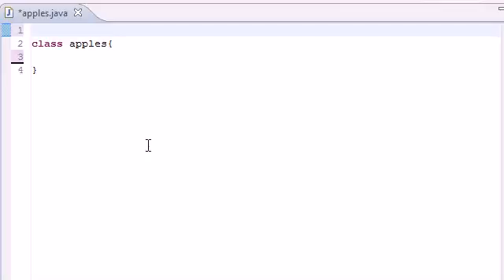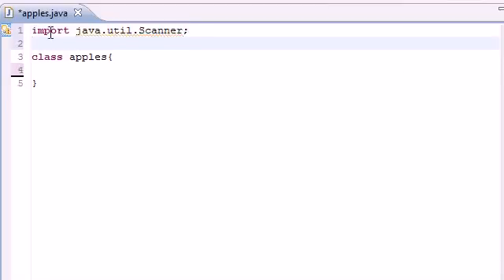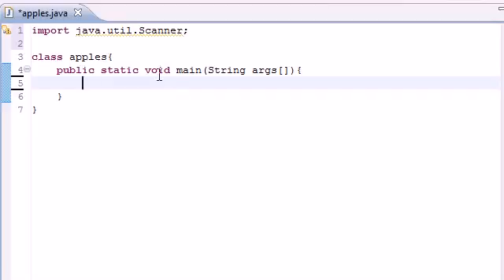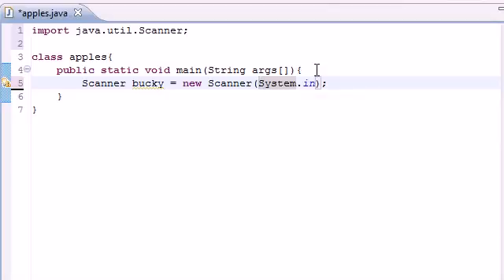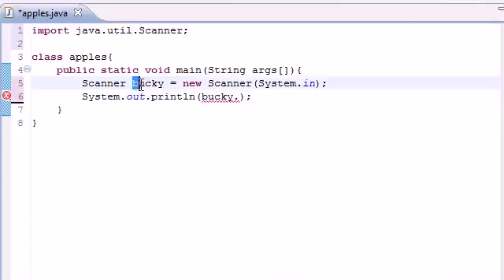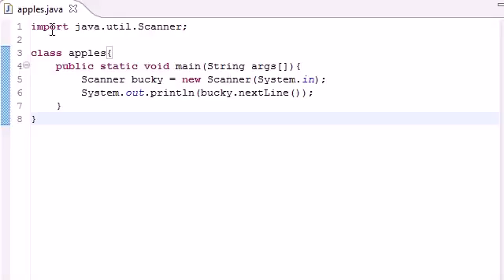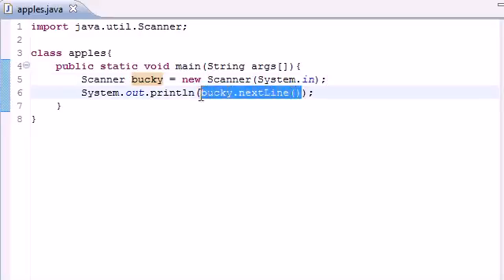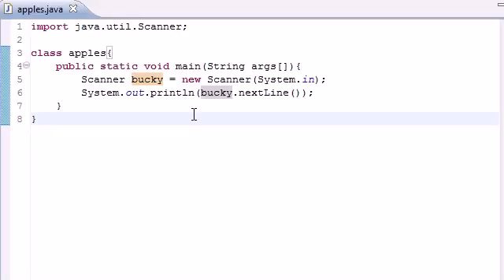Java Programming Tutorial 6 Getting User Input